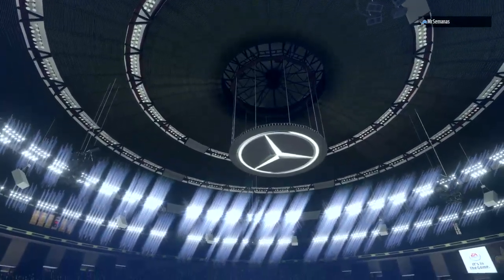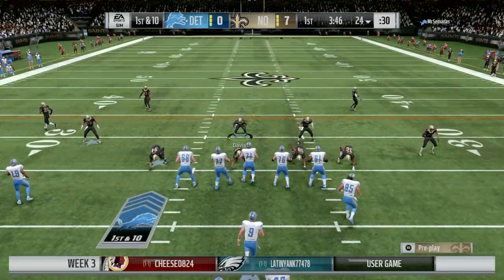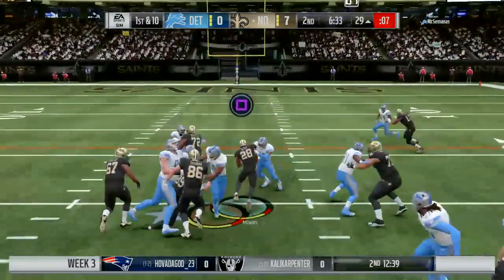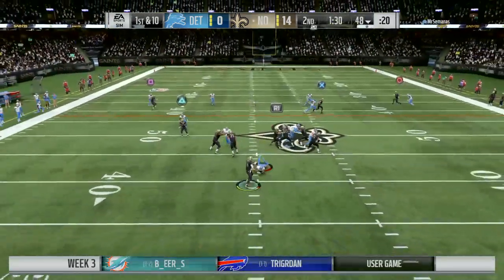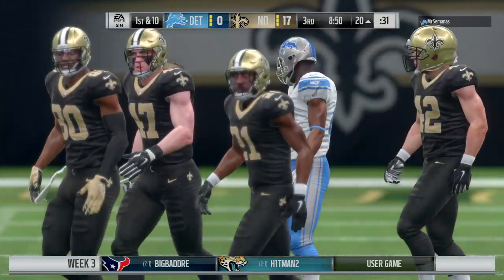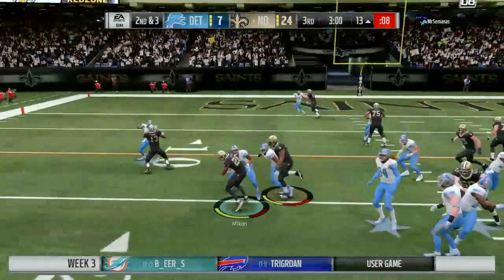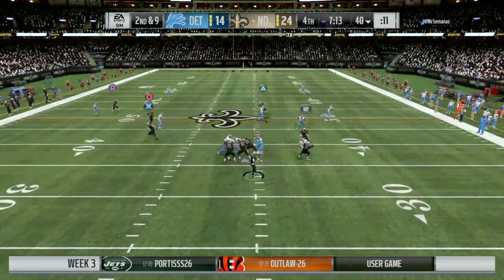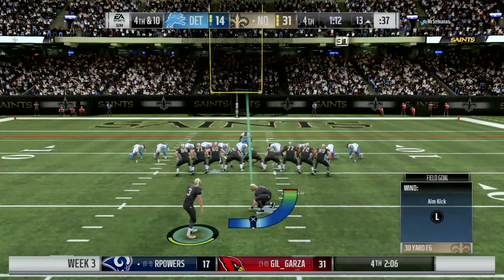MOF Week 3 - Saints vs. Lions